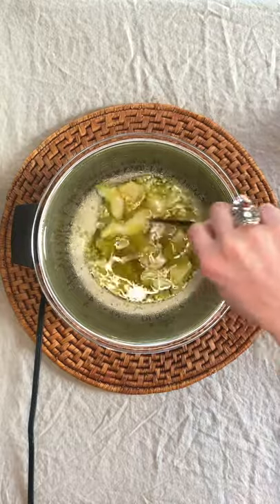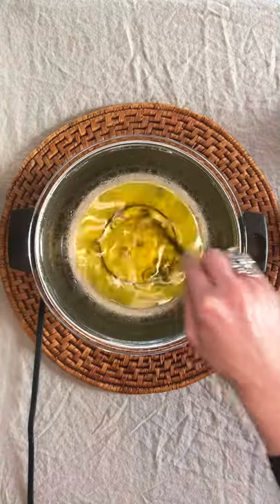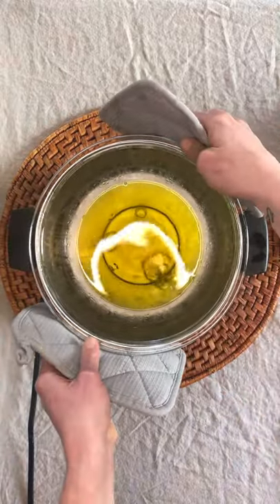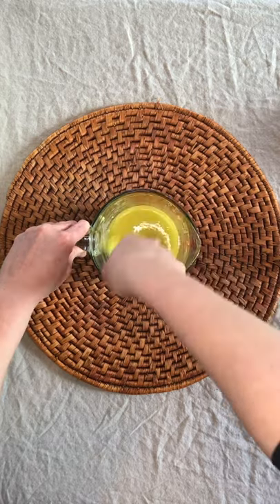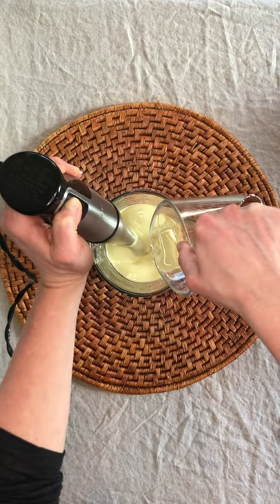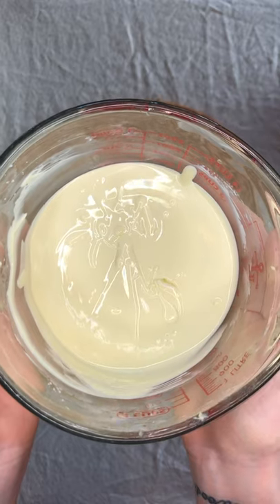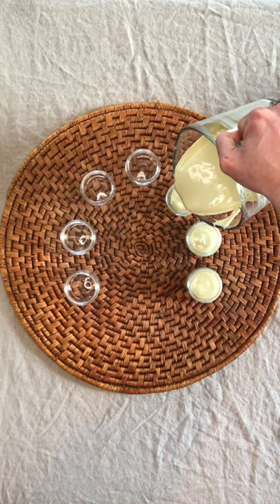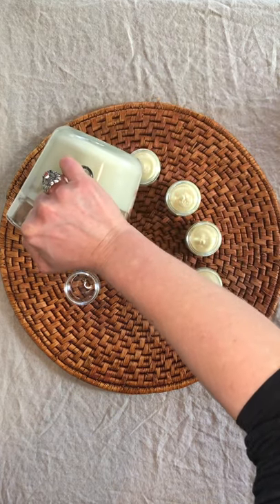How to Make Herbal Face & Body Cream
A quick demo on how I like to make my herbal face & body cream.

Ingredients:
4 oz herb infused apricot kernel & grapeseed oils
4 oz Coconut oil
1 oz Cocoa Butter
1 oz Rose hip seed oil
1.5 oz Beeswax
2 oz Rose Hydrosol
2 oz Aloe Vera
1/2 oz Vitamin E oil

Essential Oils:
Geranium
Himalayan cedar
Palmarosa

Head to michelleshealinghome.com for more info.